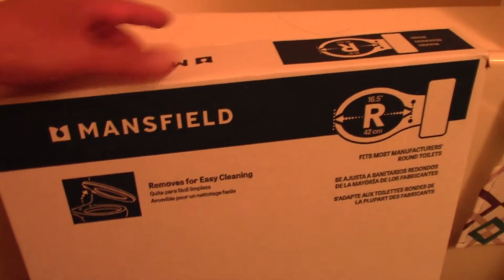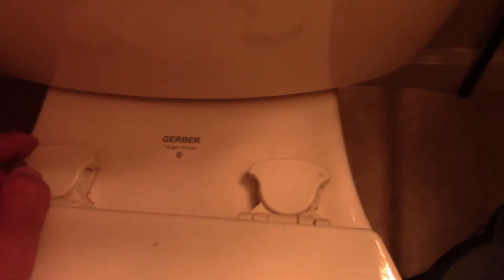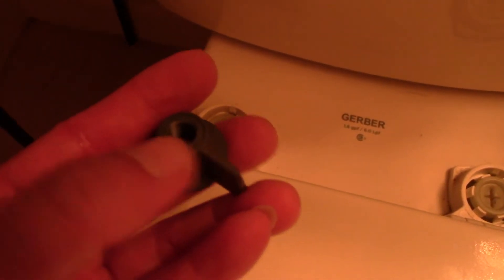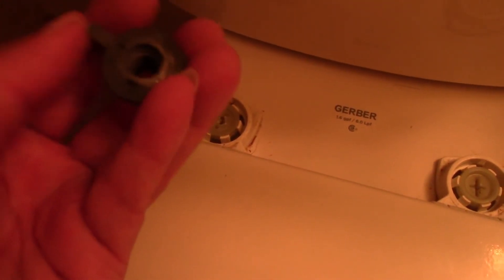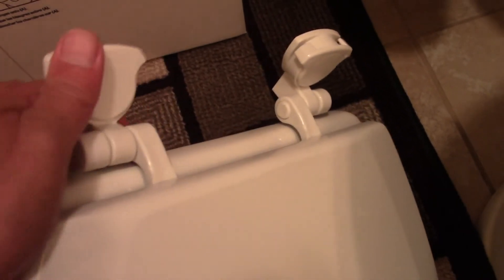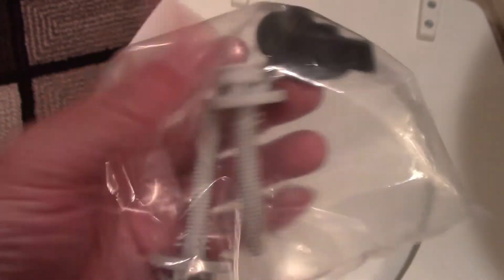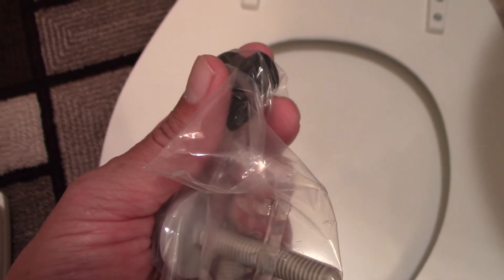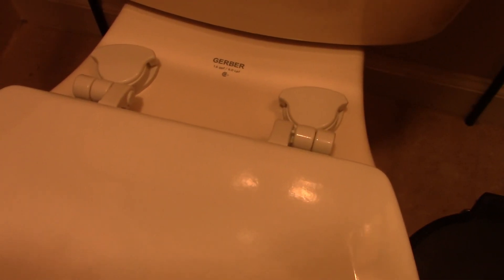Replacing toilet seat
How to replace a toilet seat.